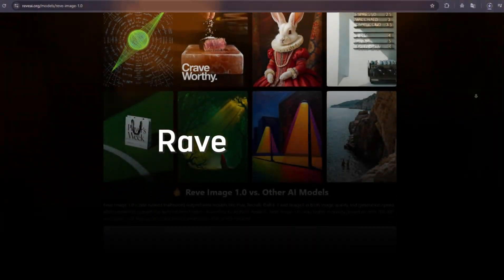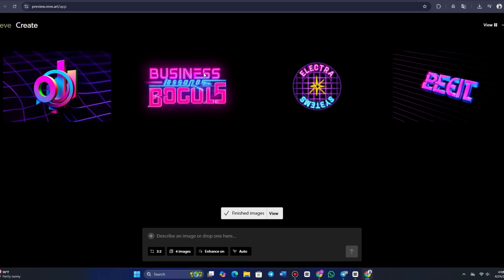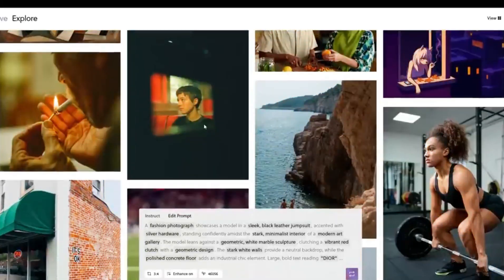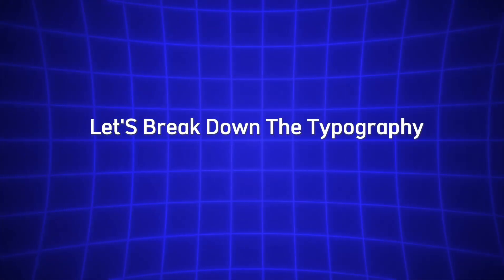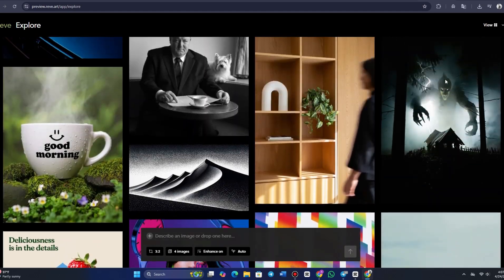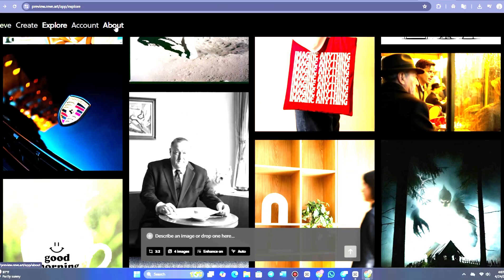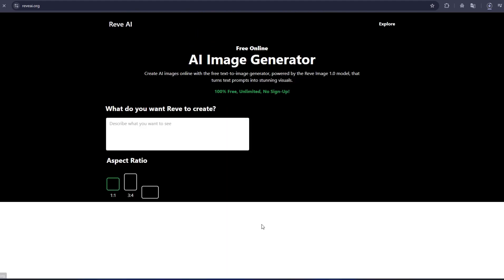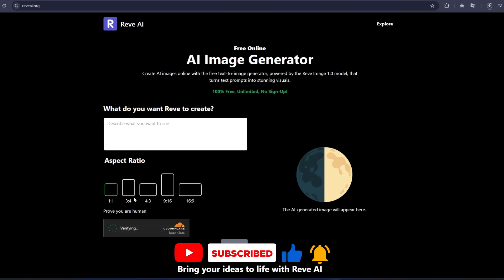How to Use Reve AI Image Generator for Free | Beginners Tutorial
In this video, we’re diving deep into Reve Image 1.0, an AI model designed to transform how you approach design.

After logging into Reve Image 1.0, you’ll be greeted by an intuitive, easy-to-navigate interface. The clean design ensures that you can get started immediately without being overwhelmed. The platform doesn't throw a bunch of confusing options at you. Instead, everything is laid out in a user-friendly manner, allowing you to either start by uploading an image, create something from scratch, or dive into the platform’s library of templates.